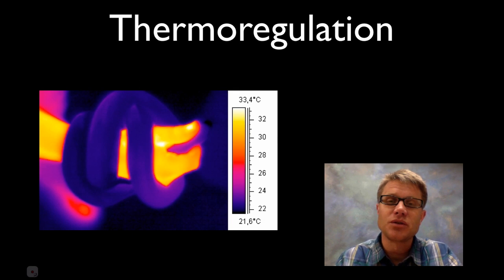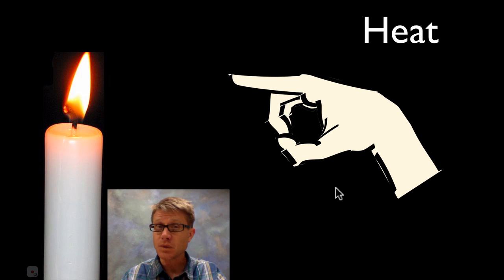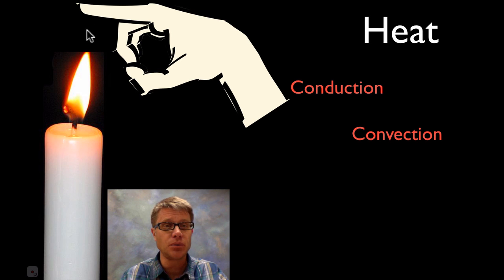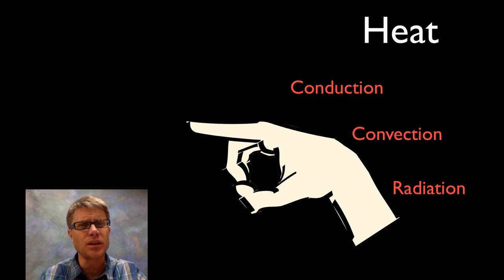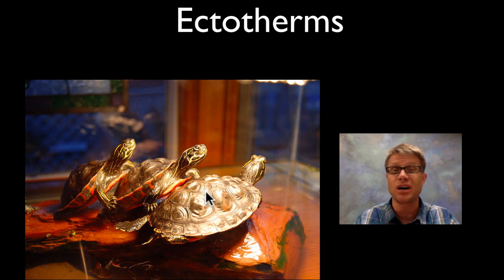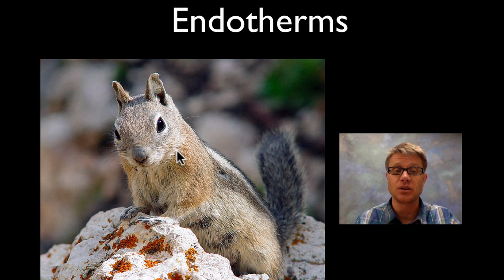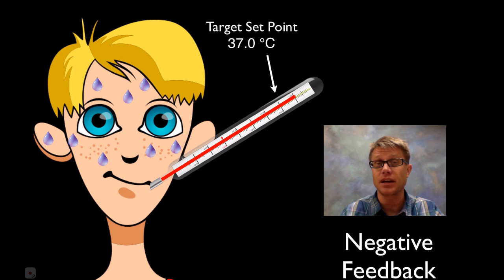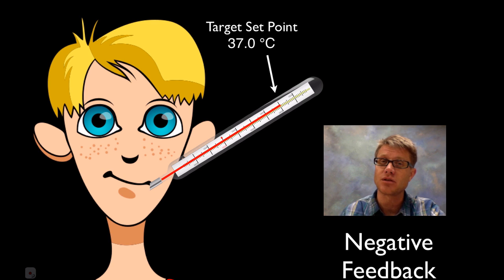Thermoregulation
Paul Andersen explains how organisms are able to regulate their internal body temperature (or not).  He starts with a brief description conduction, convection, radiation and metabolism.  He contrasts ectotherms and endotherms.  He also explains how endotherms use negative feedback loops to regulate internal body temperature.

Title: I4dsong_loop_main.wav
Artist: CosmicD